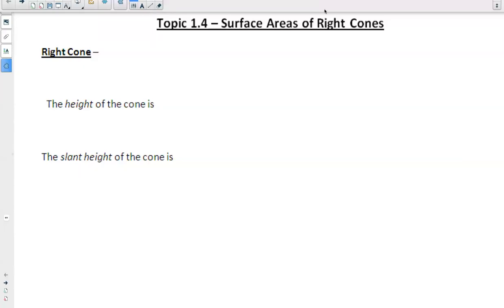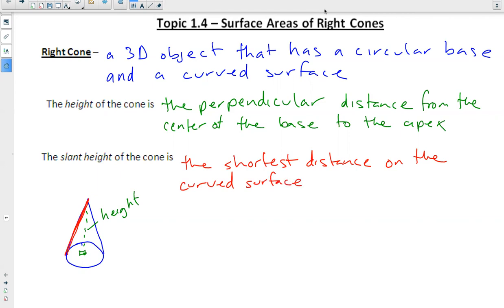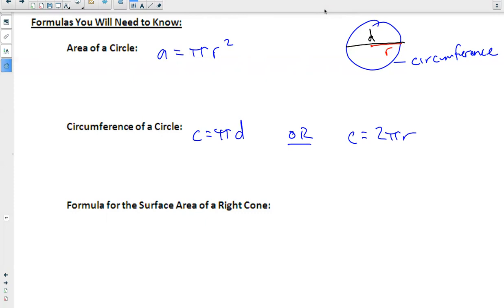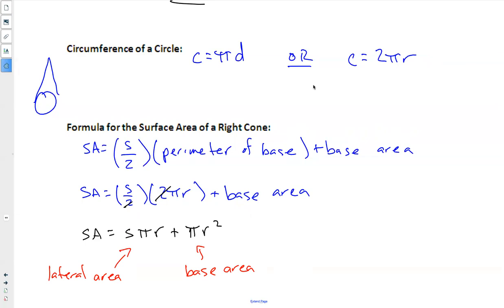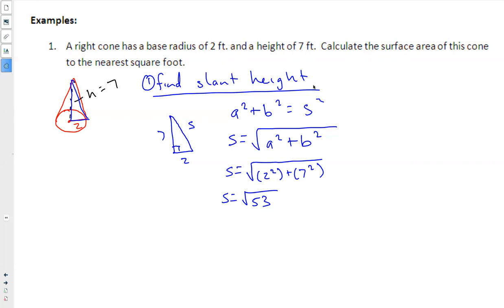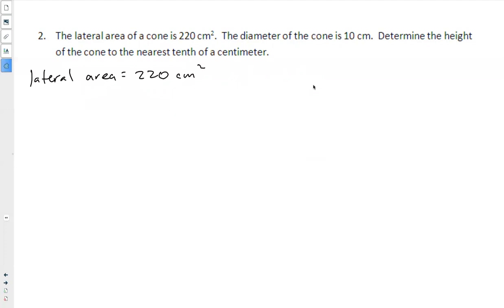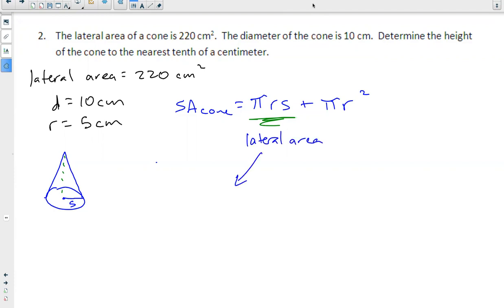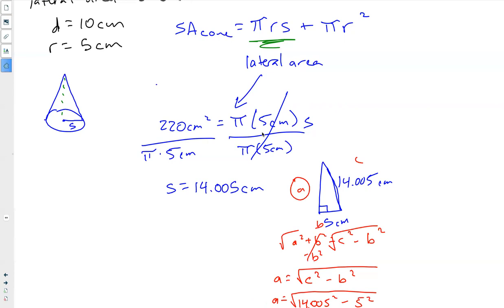1.4.2 - Surface Area of Cones